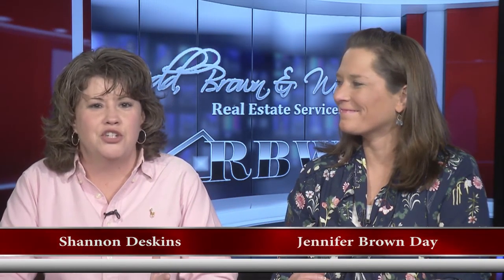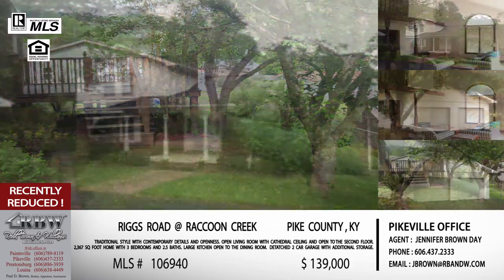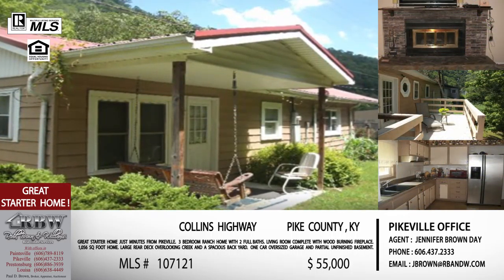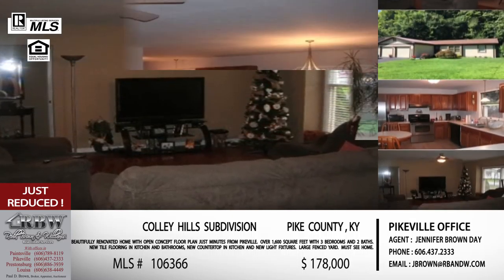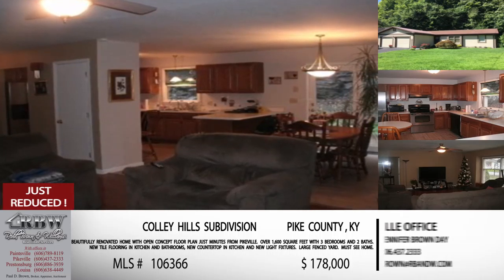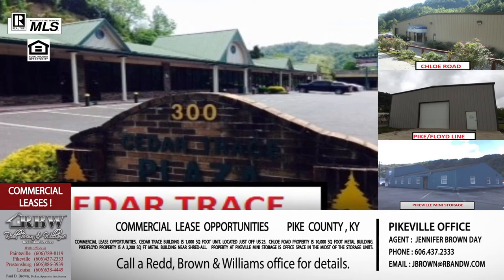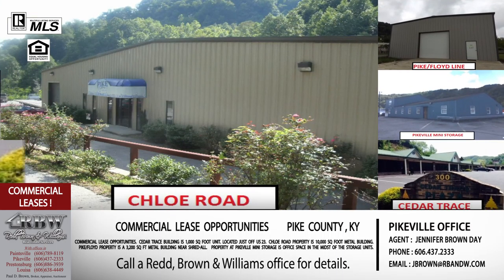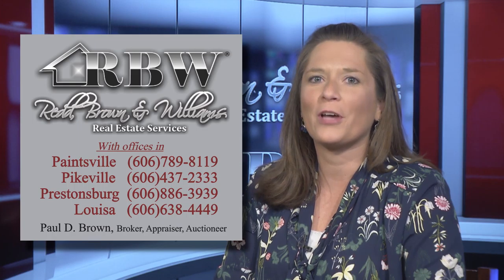Redd, Brown & Williams Real Estate Show : November 12 , 2016